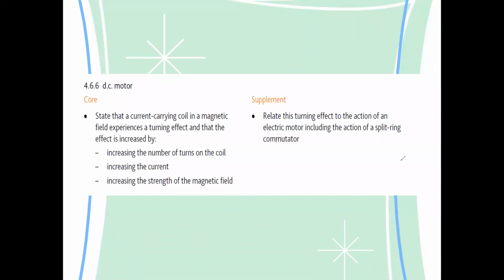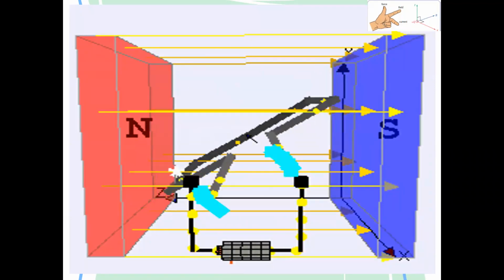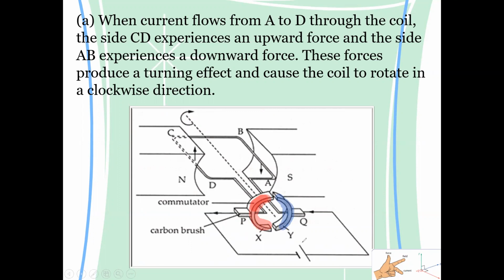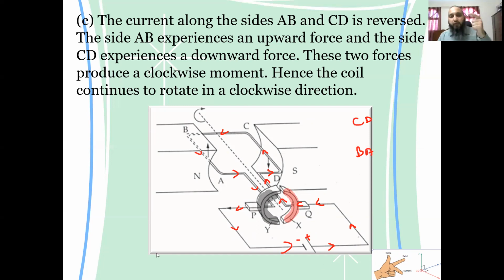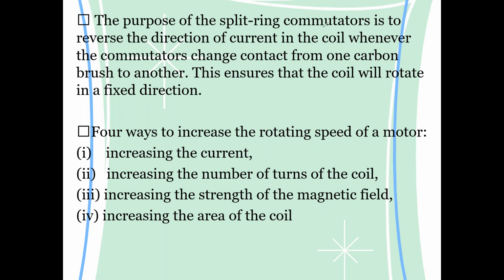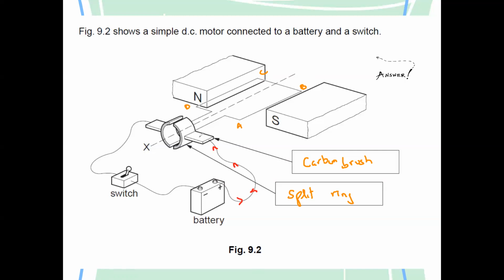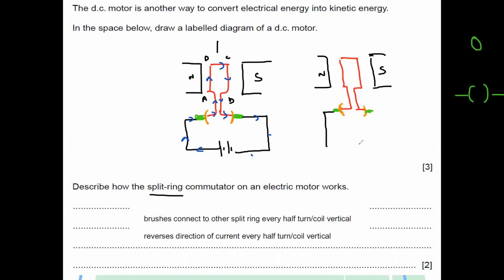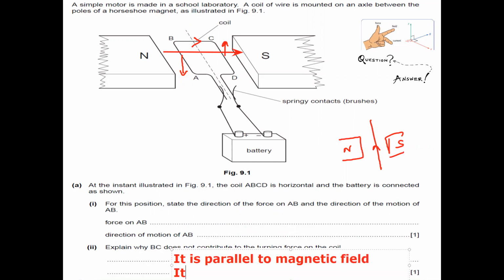DC Motor Cambridge IGCSE O level Physics 0625 0972 5054 Lesson 71 Part c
4.6.6 d.c. motor
Core
• State that a current-carrying coil in a magnetic
field experiences a turning effect and that the
effect is increased by:
– increasing the number of turns on the coil
– increasing the current
– increasing the strength of the magnetic field
Supplement
• Relate this turning effect to the action of an
electric motor including the action of a split-ring
commutator